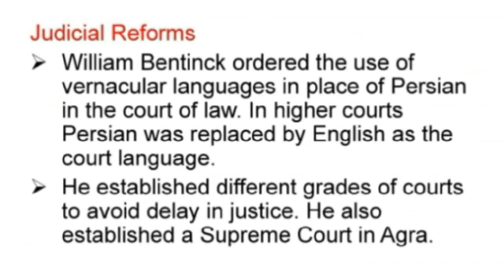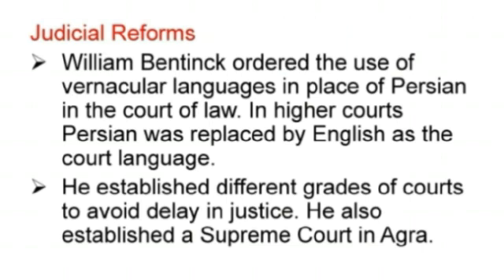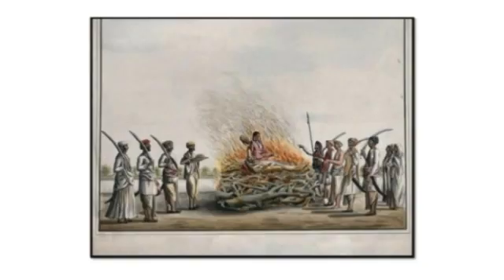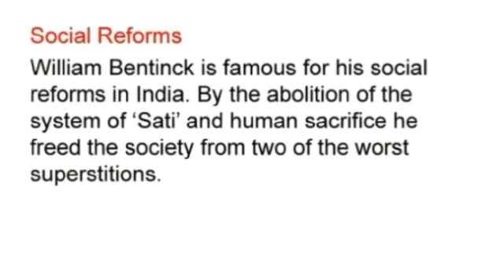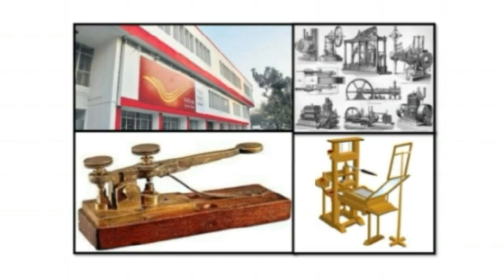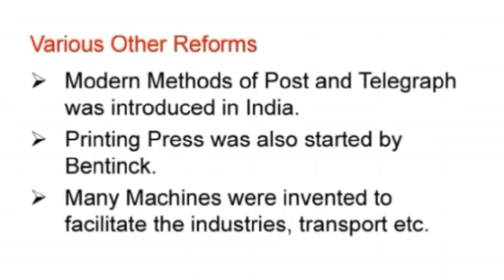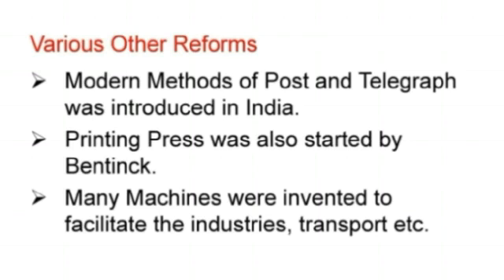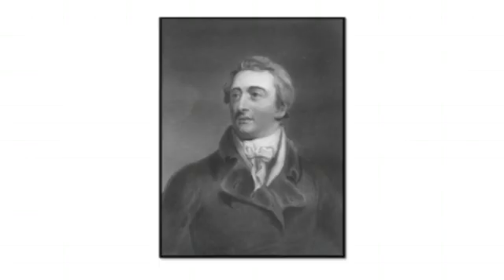Std 8 - Ch 6 - Social Science - Session 3